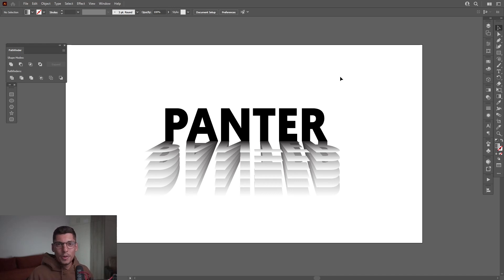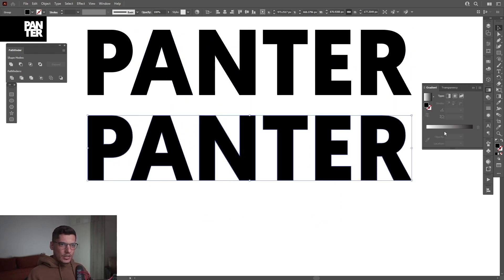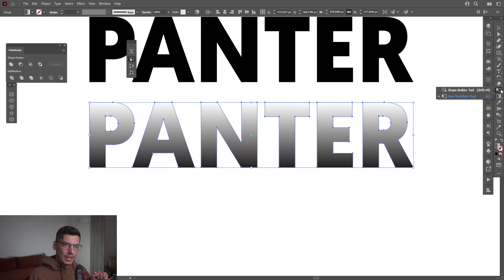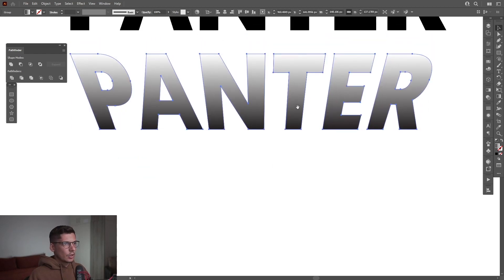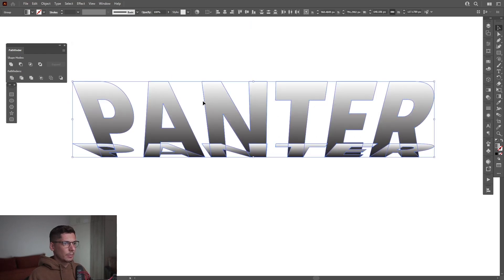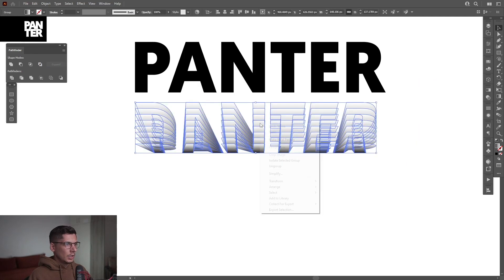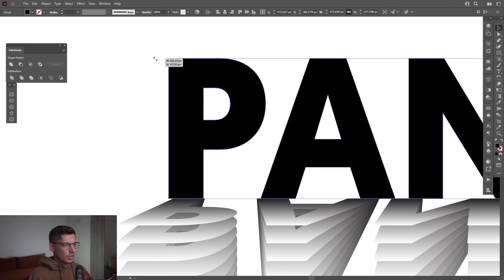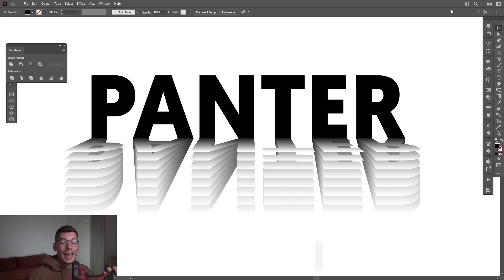Paper Text Effect in Illustrator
Super quick and easy blend technique in perspective done in Illustrator 2022 and it can be done in any Illustrator.